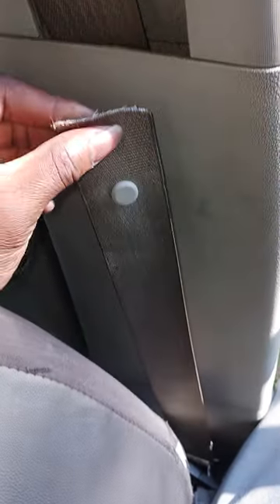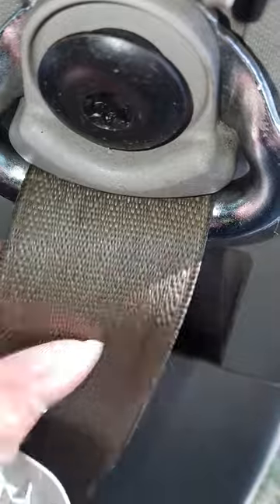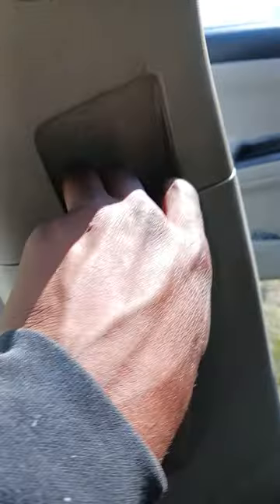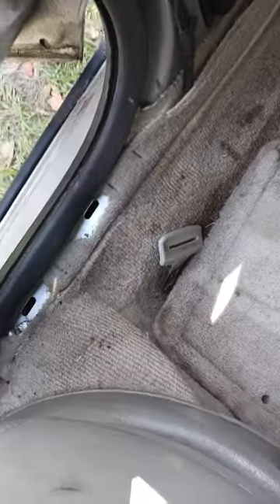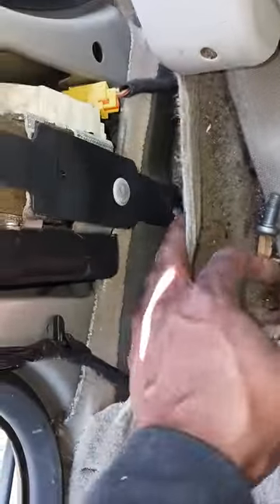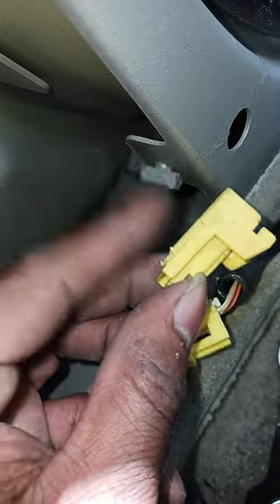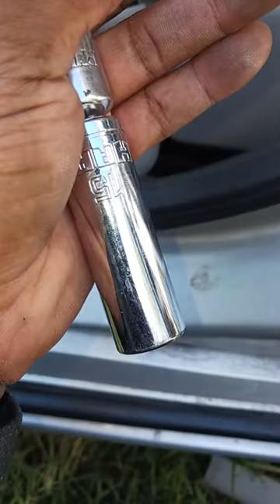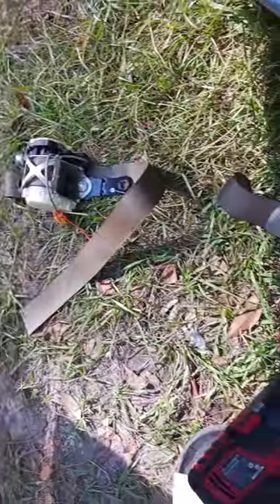how to replace a seat belt on a 2009 Chevy Impala